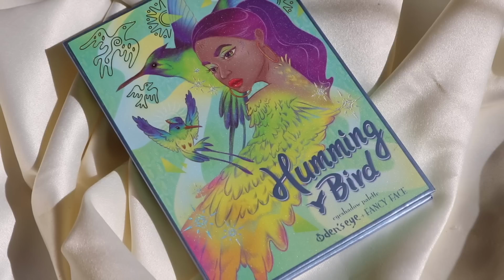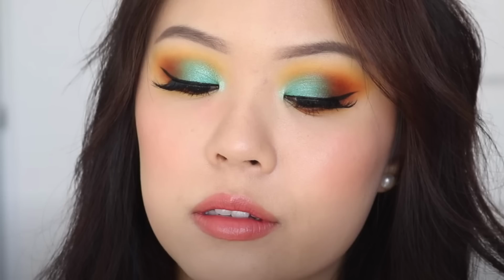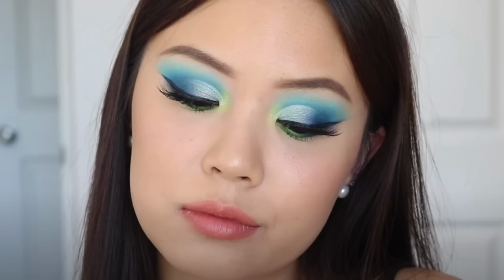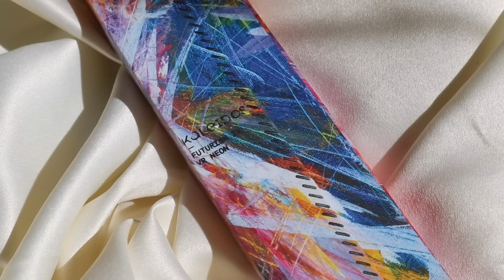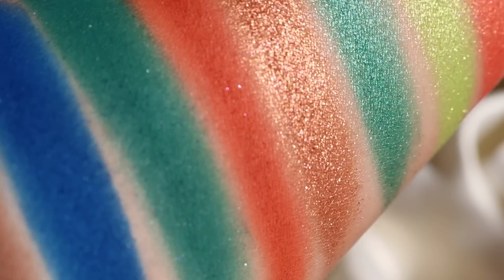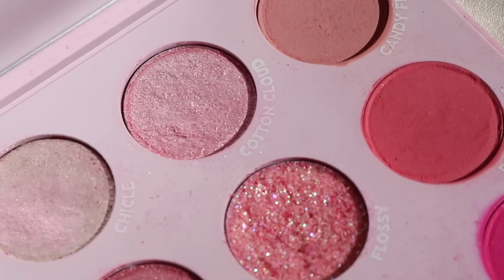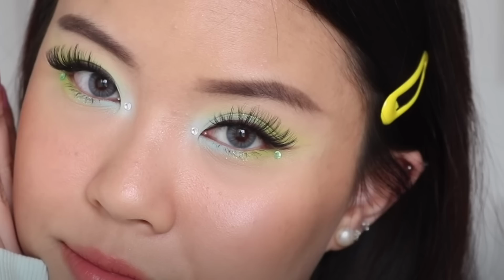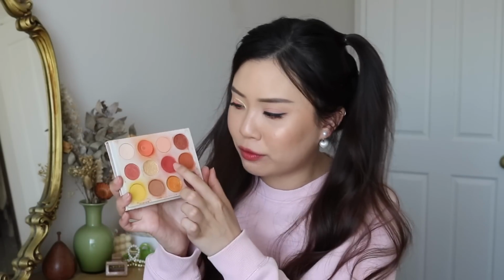TOP 10 SUMMER PALETTES ☀️ 2021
sharing my favourite summer palettes for all of my southern hemisphere friends or anyone that just loves colour ☀️🌈

JUDY
Botany Box Lobby
Auckland 2163
New Zealand

⁺ colourpop cosmetics cloud spun (CODE: JUDY)

⁺ colourpop cosmetics yes please palette: discontinued

⁺ contacts: spanish grey by olens / (CODE: JUDY10)
⁺ eyes: glisten cosmetics eyeliners
⁺ lashes: “hana” by petite cosmetics (CODE: JUDY)
⁺ sweater: ralph lauren

╰ filmed on Canon 750D
╰ editing on Final Cut Pro

╰ by ninjoi. - where do i go